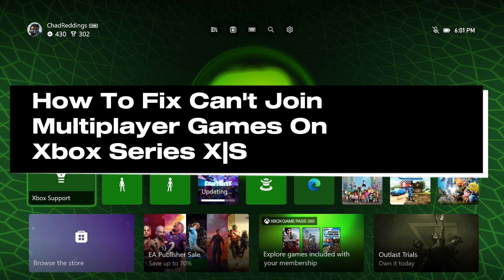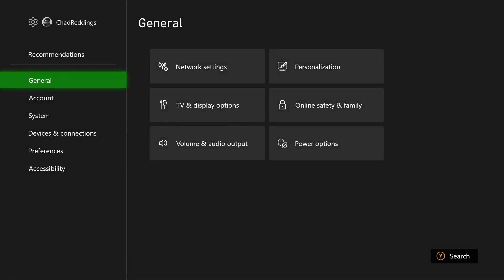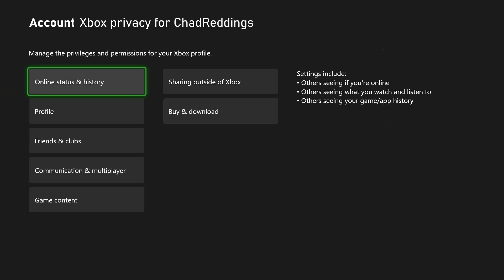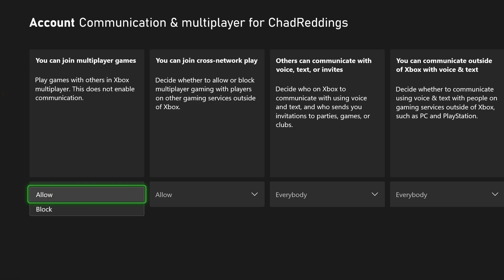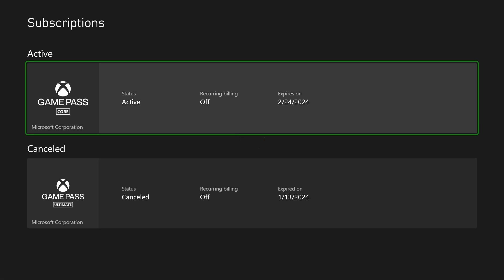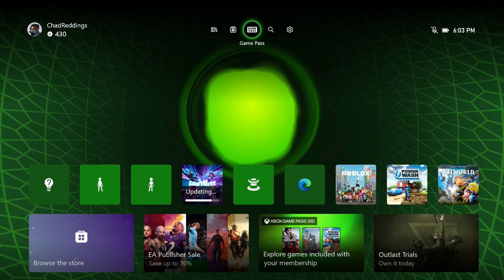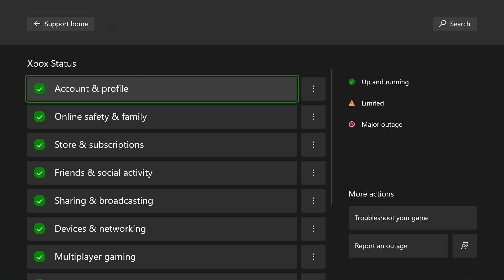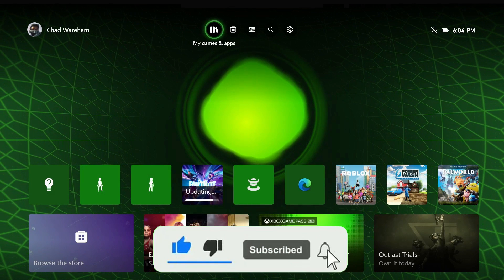How To Fix Can't Join Multiplayer Games On Xbox Series X/S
Can't join multiplayer games on your Xbox Series X or Xbox Series S? In this video, I show you how to fix it when you can't join or play multiplayer on your Xbox. Hope this helps!